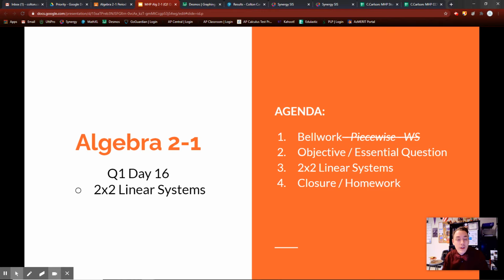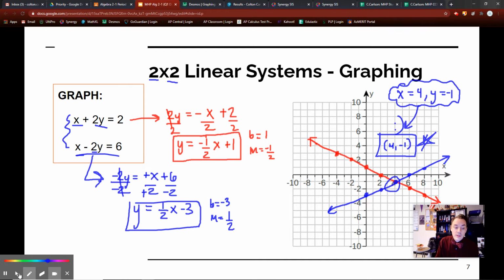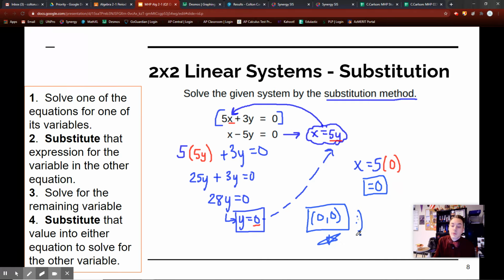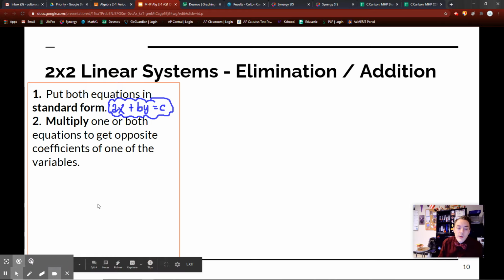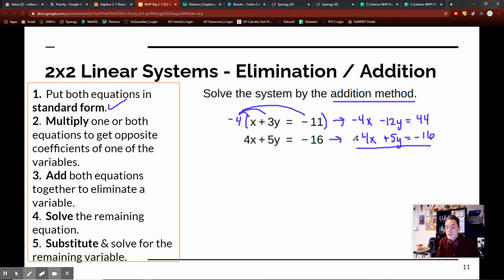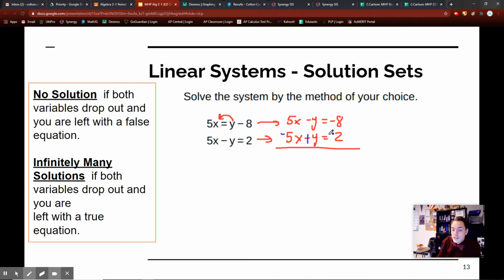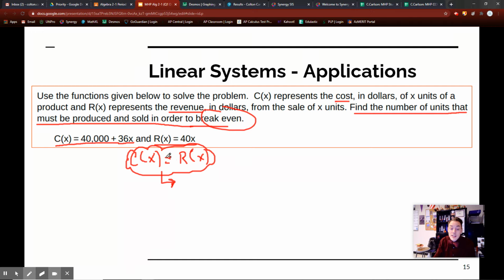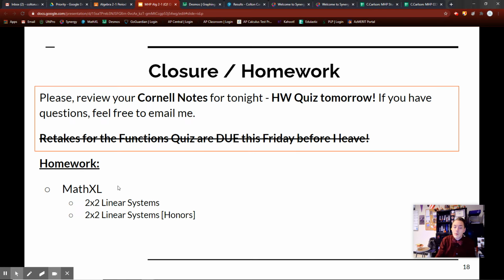MHP Alg 2-1 (Q1 Day 16) - 2x2 Linear Systems